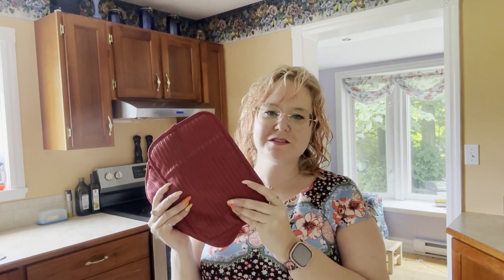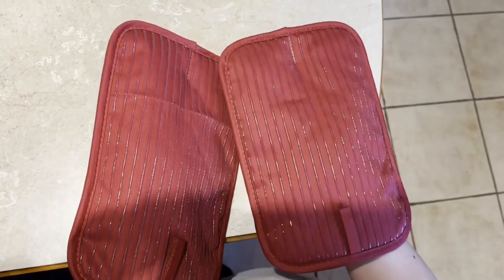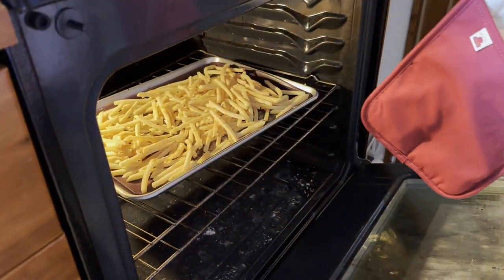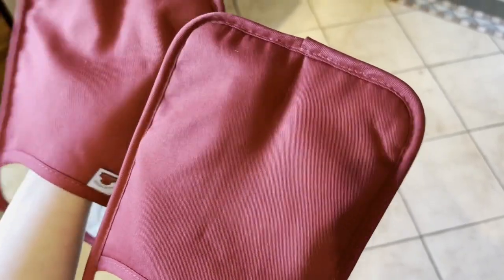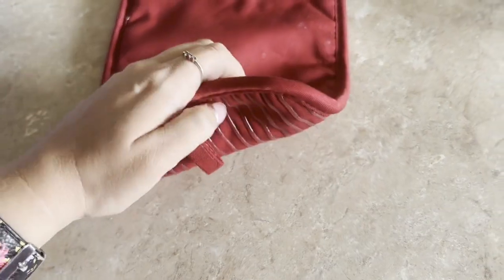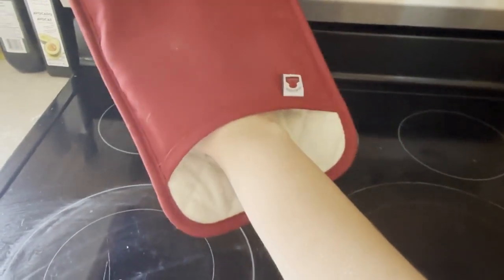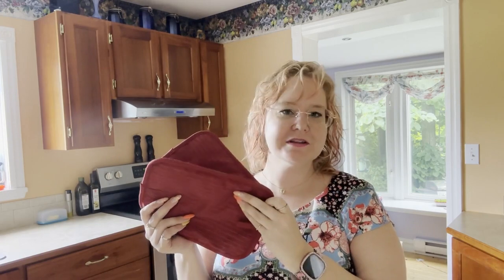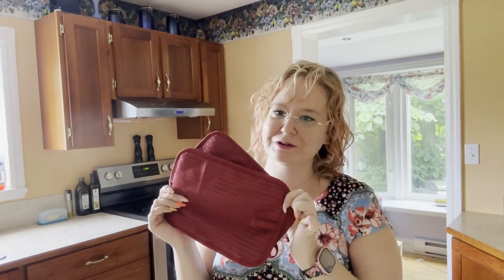Big Red House Pot Holders | Our Point Of View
Check Our New Website For Amazing Deals!
(Commissionable Links)

Heat Resistant: Our high-quality pot holder is heat-resistant - so however hot the kitchen, you can keep your cool.
Silicone Striping: These hot pads feature an impressive silicone striping that provides a non-slip grip for superior handling.
Premium Quality: Crafted from a combination of silicone and cotton, and lined with a soft terry cloth, our kitchen pot holders provide maximum heat protection, flexibility, and comfort.
Easy Clean: Machine washable and complete with a handy hook for easy storage and display, our hot pads for kitchen are designed to make your life easier.
Protection: Measuring an optimum 10" in length and available in 6 different colors, these potholders will fully cover your hands and wrists.